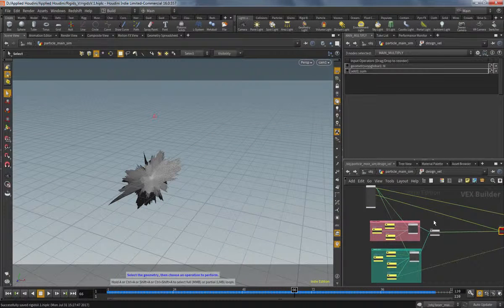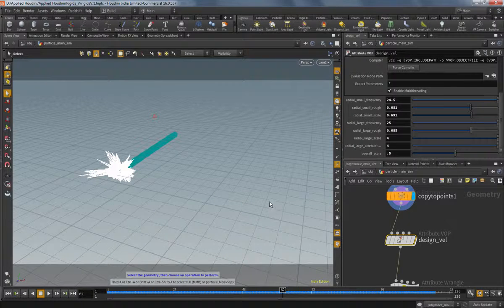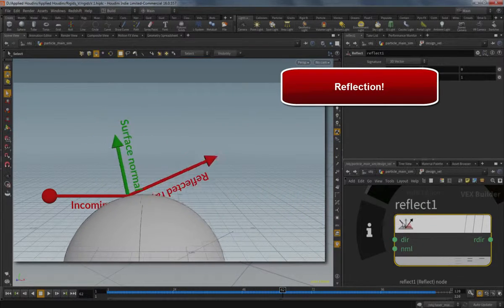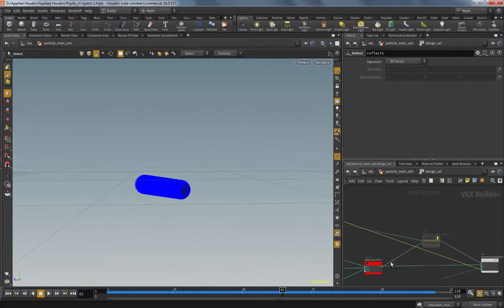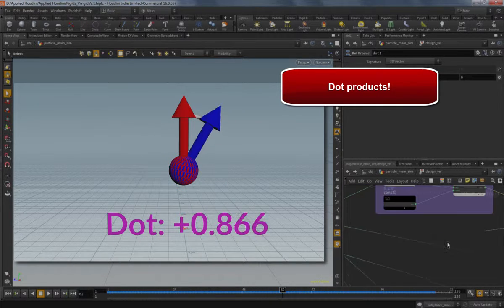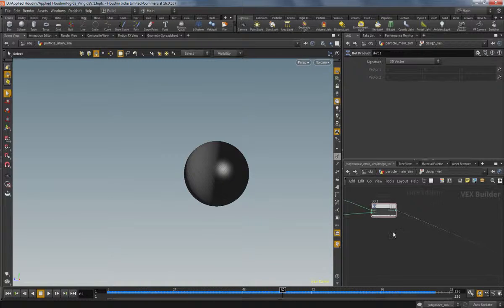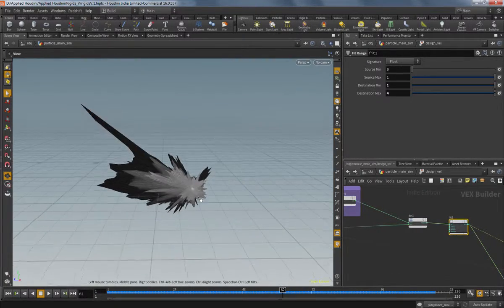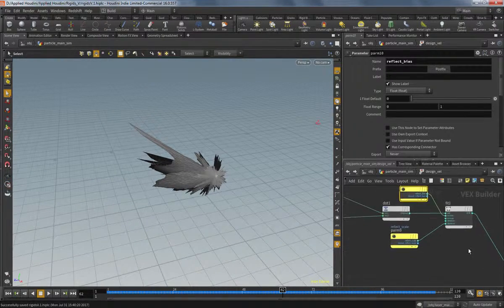4 3、Reflect blast